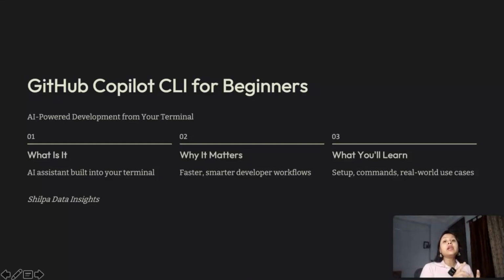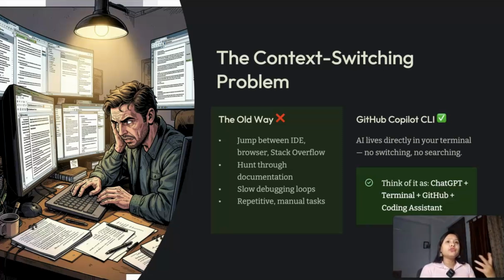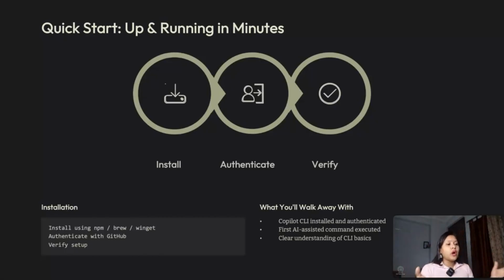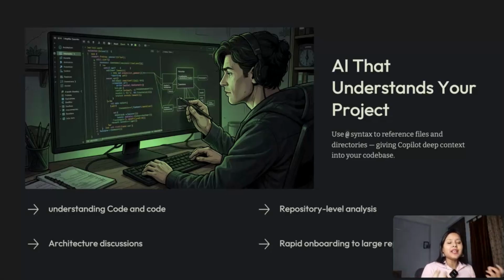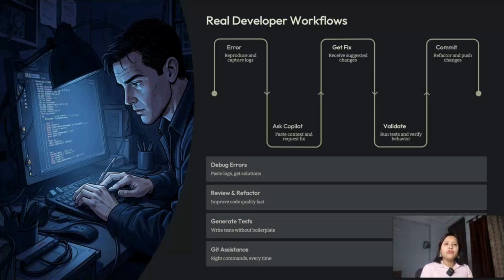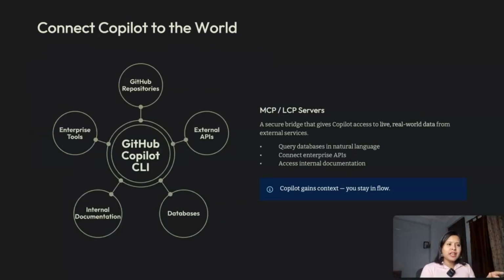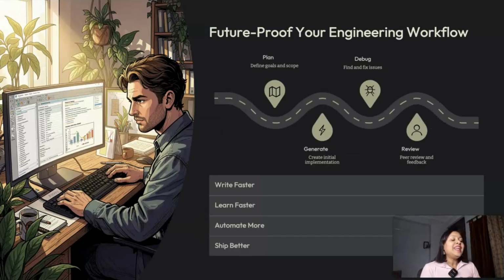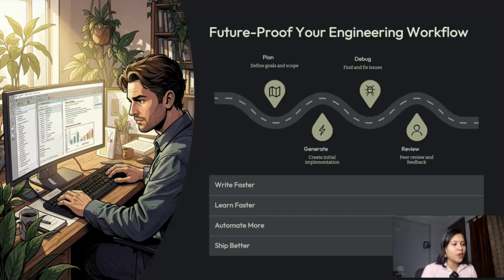GitHub Copilot CLI Roadmap for Data Engineers & Developers | AI Workflow Course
Welcome to the GitHub Copilot CLI Roadmap series by Shilpa Data Insights. In this complete AI-focused roadmap for developers and data engineers, you will learn how GitHub Copilot CLI can transform coding, debugging, project onboarding, workflow automation, SQL generation, PySpark development, and AI-assisted engineering directly from the terminal.

This course is specially designed for:
• Data Engineers
• Software Developers
• Data Scientists
• Beginners exploring AI in development
• Professionals working with large codebases

In this roadmap video, we cover:
✔ What is GitHub Copilot CLI
✔ Why AI Matters for Developers
✔ GitHub Copilot CLI Installation & Setup
✔ AI-Assisted Coding Workflows
✔ Debugging & Code Refactoring
✔ Project Onboarding Using AI
✔ MCP Servers Explained
✔ AI Agents, Skills & Workflows
✔ Real-World Data Engineering Use Cases
✔ Future of AI-Powered Engineering

If you want to learn practical AI implementation for real engineering workflows instead of only theoretical GenAI concepts, this series will help you build production-ready AI-assisted development skills.